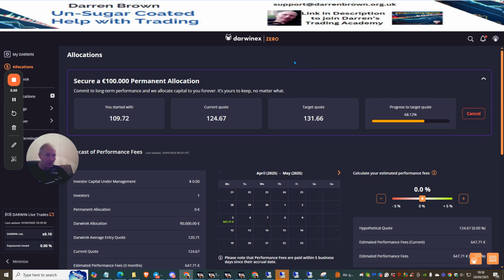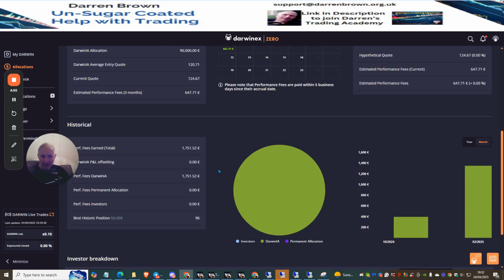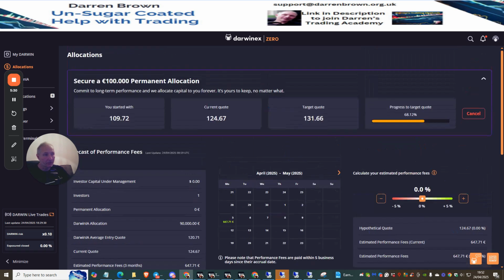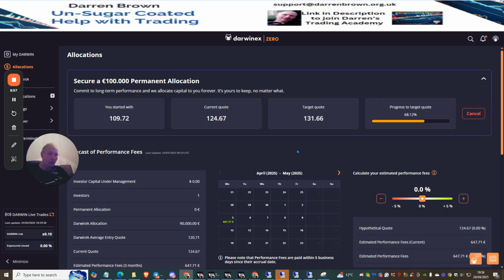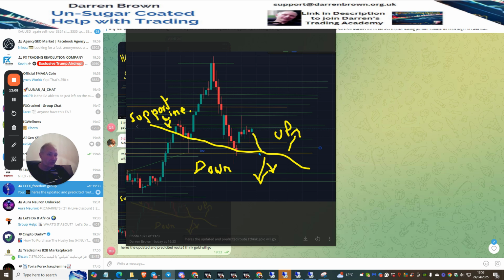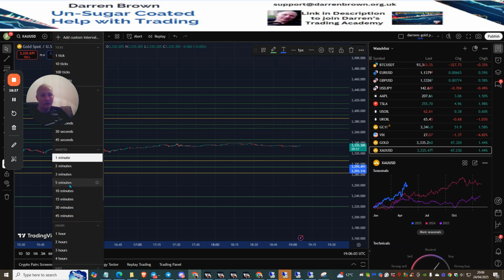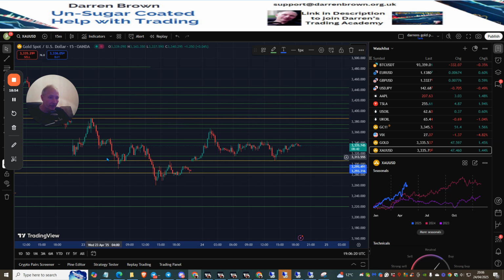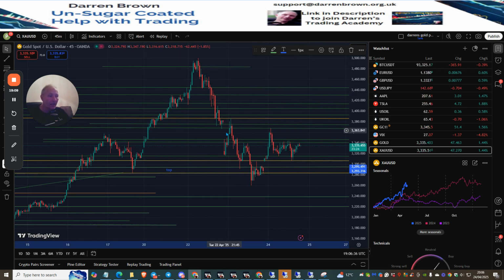XAUUSD trading my methods 📈 Plus Performance Fee Proof with Darwin Accounts 💼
In this video, I break down my real trading strategy for XAUUSD (Gold) and reveal live proof of profits and performance fees paid using my Darwinex Zero accounts.

What you'll learn:

✅ How I trade Gold using my tested methods

✅ My entry strategy using RSI and support/resistance

See here for free!

✅ Managing risk and securing profits

✅ Live walkthrough of DarwinexZero Performance Fee payouts

✅ Why this strategy works for prop firm funding accounts

Timestamps:
00:00 Introduction to Trading
02:00 Account Performance Overview
04:40 Trading Strategy Insights
08:30 Managing Accounts Effectively

Whether you're looking to improve your manual trading skills, understand how performance fees work, or want a real example of consistent profits, this video will give you clarity and confidence.

🎁 BONUS: Want my template, EA, or RSI setup? Drop a comment with “SEND” and I’ll get it to you!

Join Darren’s Trading Academy today for more tools, signals, and insider setups.